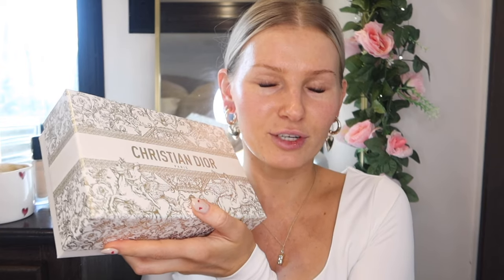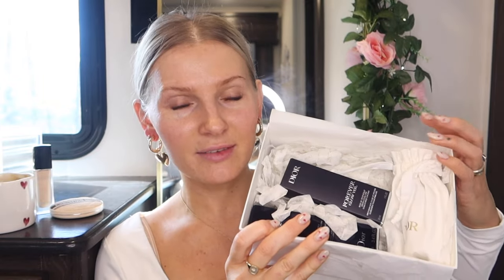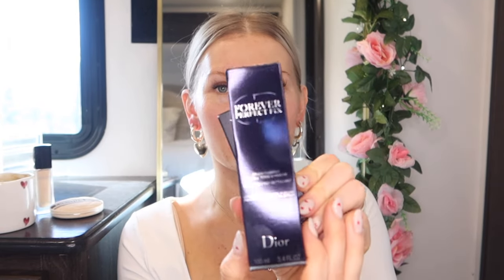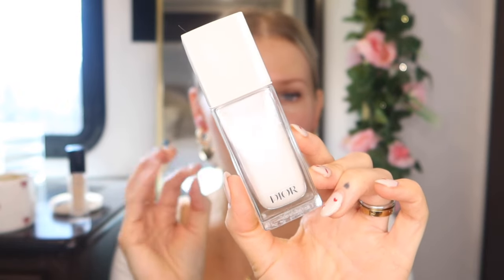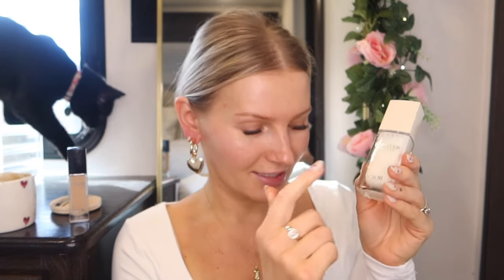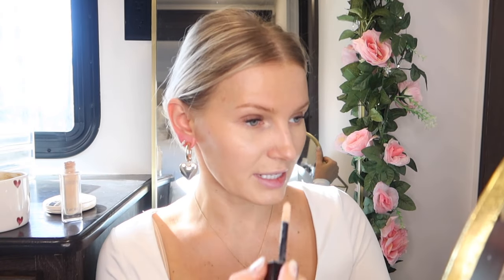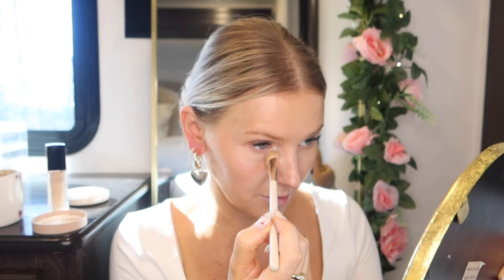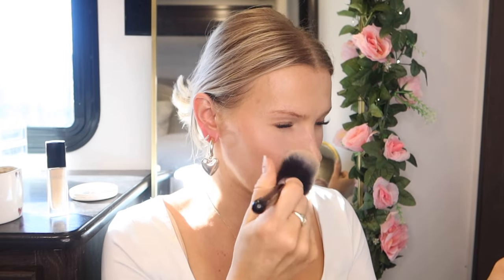UNBOXING DIOR BEAUTY✨loyalty perks + full face of dior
LINKS:
so I thought I did a video on the original order I placed via DIOR BEAUTY but I can't find the video, maybe I never uploaded it or deleted it? lol idk.

→lashes I'm wearing